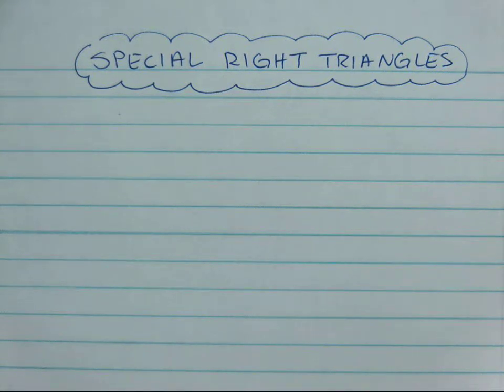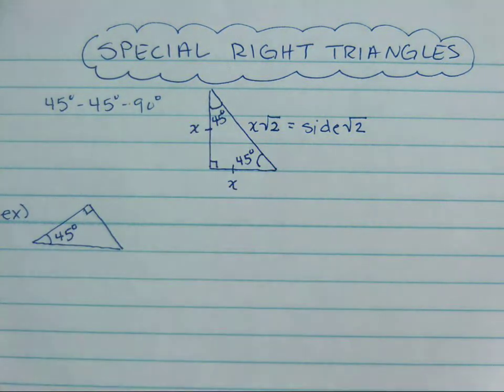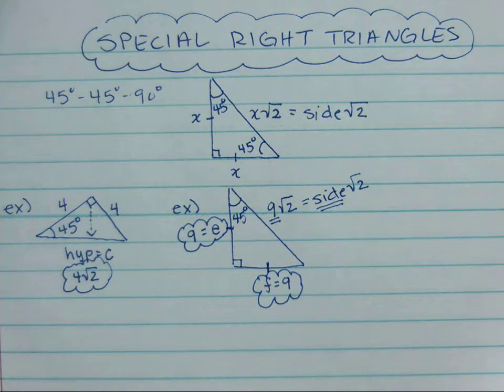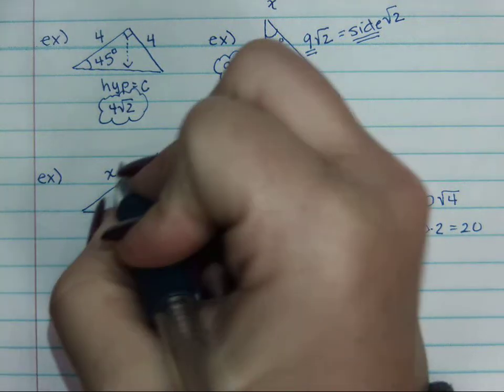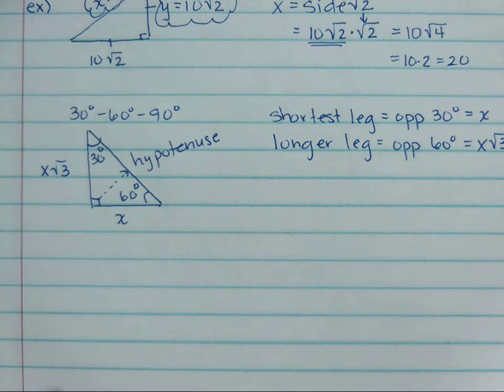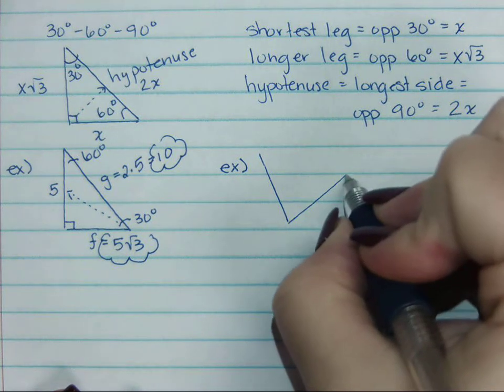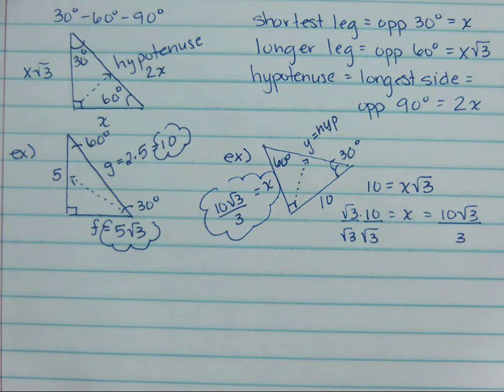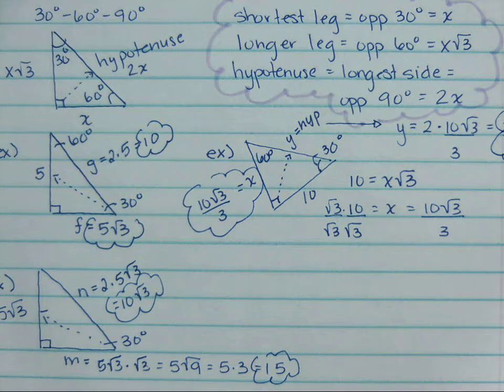Special Right Triangles